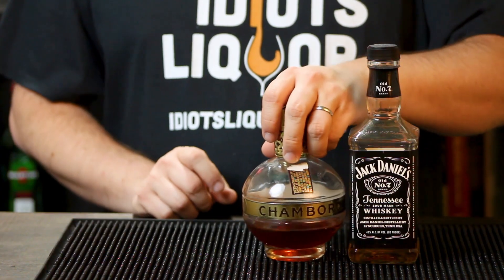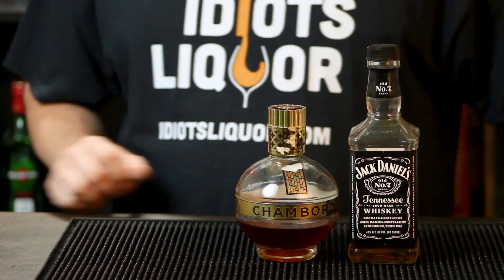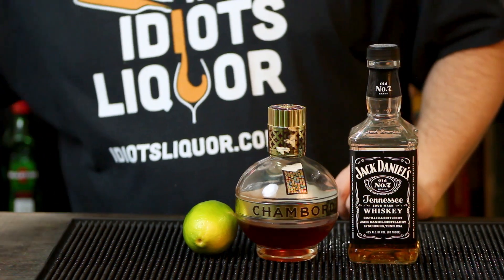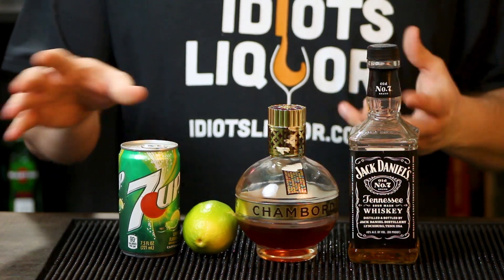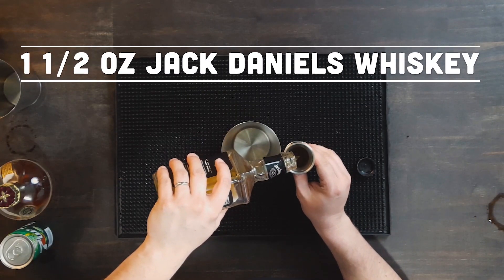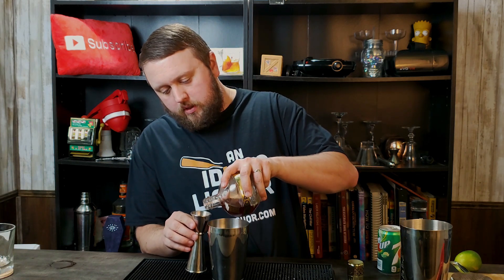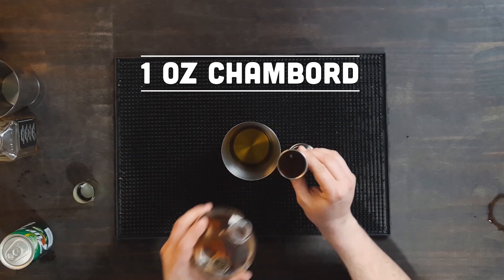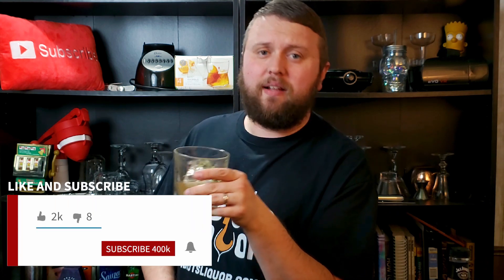Velvet Elvis Cocktail with Jack Daniels and Chambord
The Velvet Elvis Cocktail with Jack Daniels is a really fantastic drink that uses Jack Daniels Tennessee Whiskey as the base liquor. If you're sick of Jack and Coke than this could be another great go to cocktail for your Jack.

The Velvet Elvis doesn't really have an origin story that I can find, but I can tell you this about the cocktail... it is a nice sweet drink with just a hint of that whiskey flavor coming through. Truthfully the Jack Daniels isn't 100% needed, but every recipe has Jack Daniels specifically so why not?

Recipe:

1 1/2 oz Jack Daniels Tennessee Whiskey
1 oz Chambord Raspberry Liqueur
1/2 oz Lime Juice
Top with 7up.